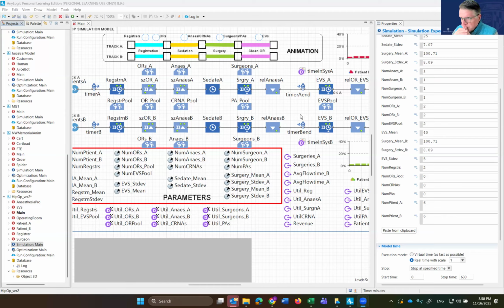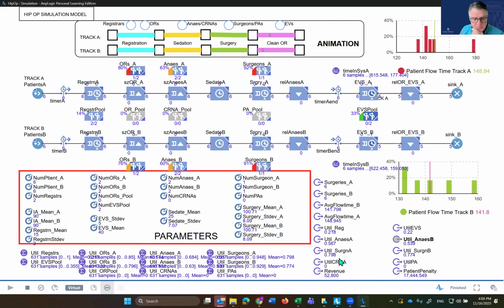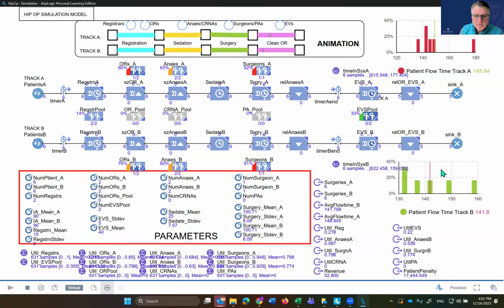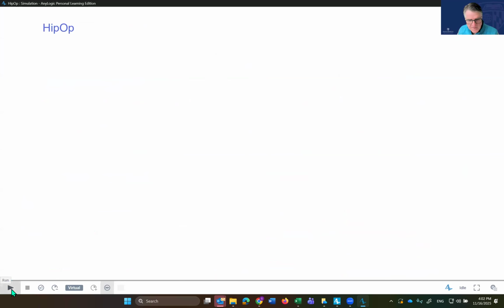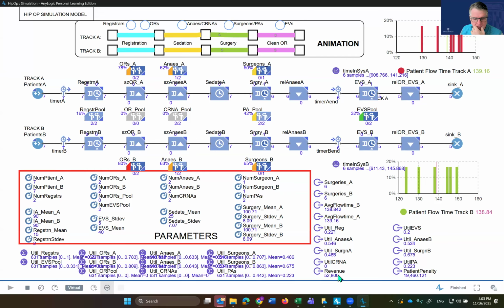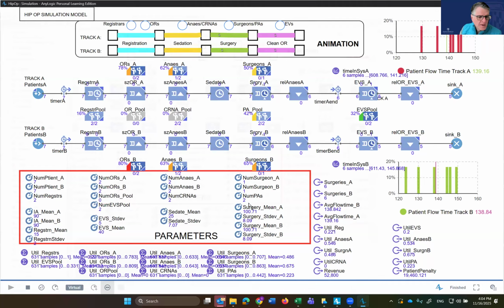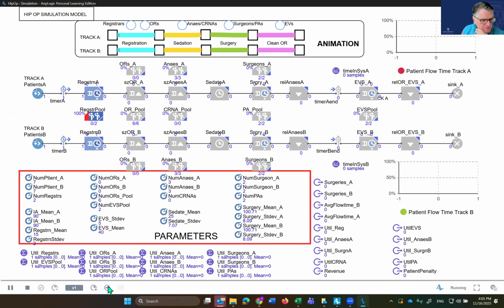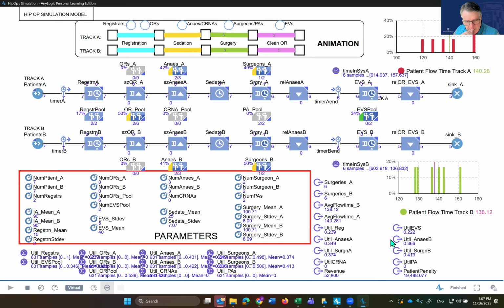Hip Op: Process Improvements I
Considers pooling- and utilization-based process improvements